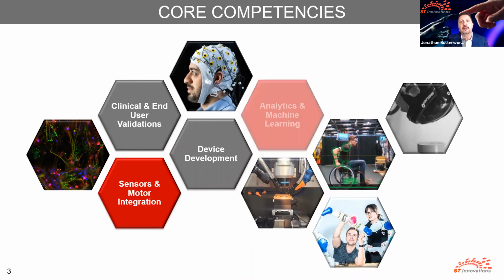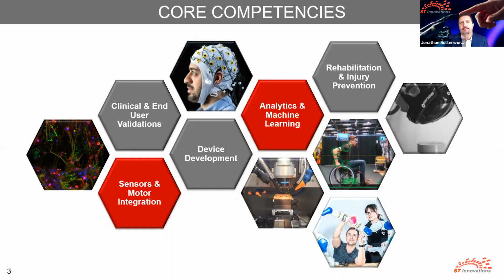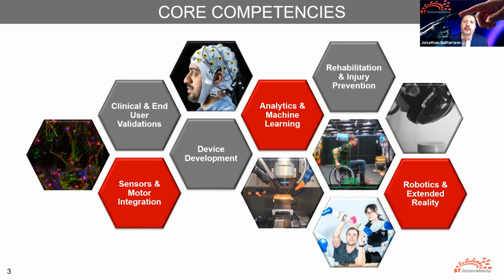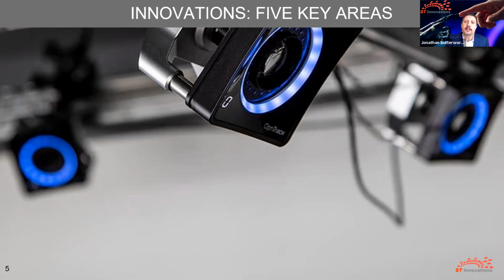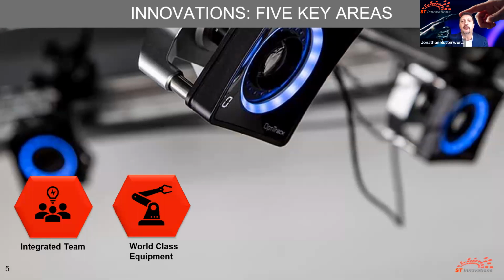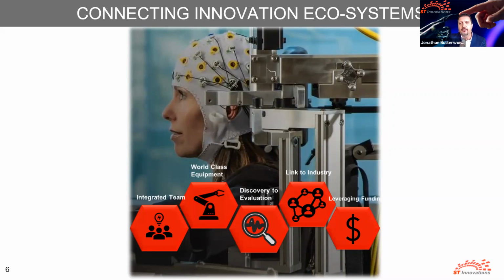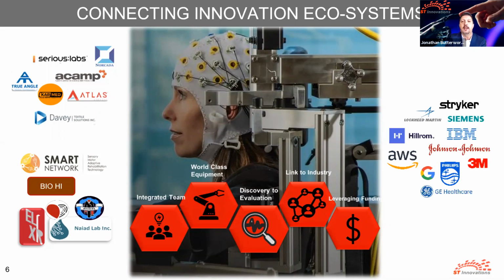Building Capacity for Medical Technologies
The Director of ST Innovations, Dr. Vivian Mushahwar, pioneer in neurotechnology and Dr. Co-Director Martin Ferguson-Pell, virtual reality expert, will share the “why” behind the creation of this health technology innovation entity.

Director of Business Development, Jonathan Butterworth goes over ways in which businesses and health innovators can work with ST Innovations to accelerate their health technology development.